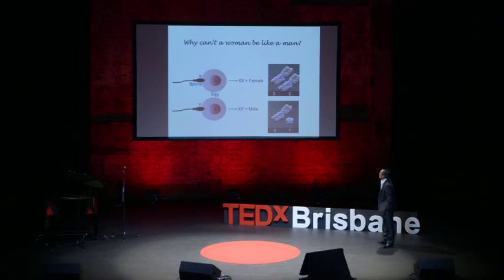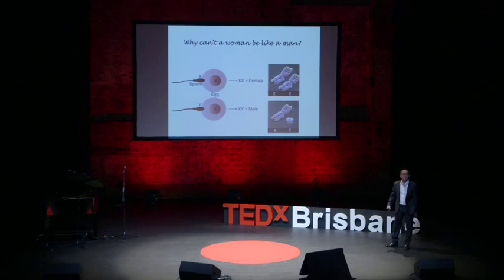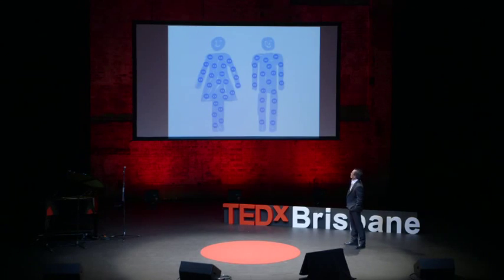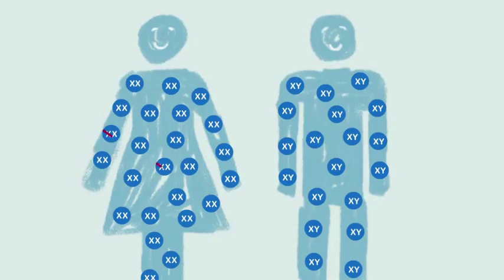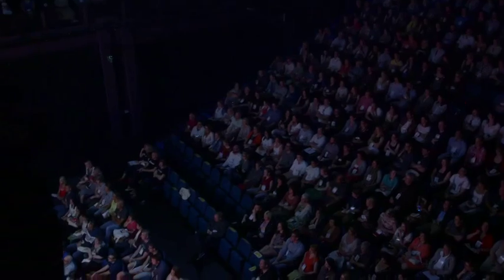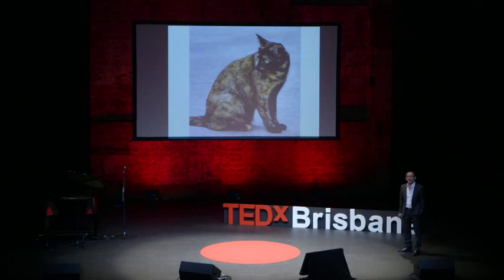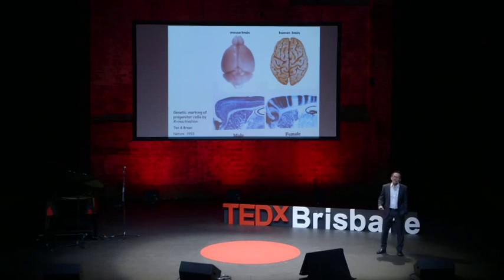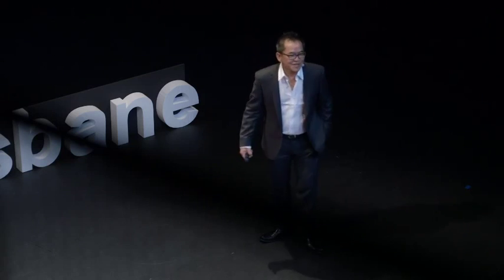XX / XY | Professor Seong-Seng Tan | TEDxBrisbane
This talk was given at a local TEDx event, produced independently of the TED Conferences. Men and women are different, right?  But why? How? In what ways beside the obvious? Professor Tan takes us on a neurological exploration of our chromosomal make up.

Professor Tan is a National Health and Medical Research Council Senior Principal Research Fellow, and Adjunct Professor at The University of Melbourne Centre for Neuroscience, and the University of Queensland Brain Institute. He is interested in understanding how the brain is assembled during development, what mechanisms protect brain cells from death following brain injury such as trauma and stroke, and experimental neurology.